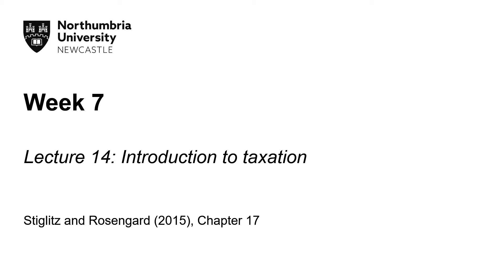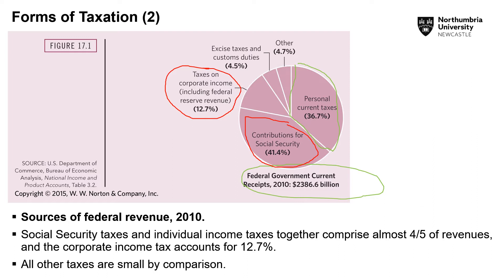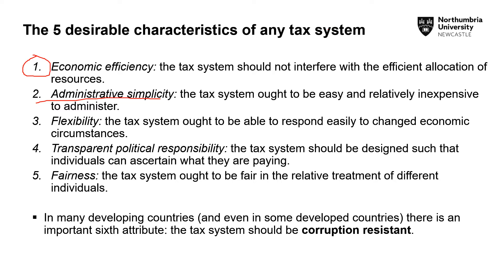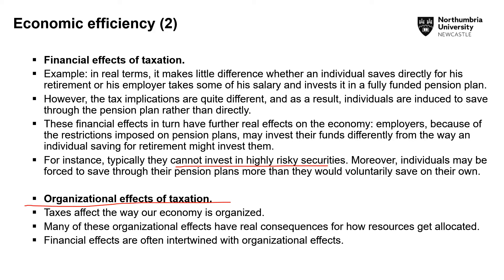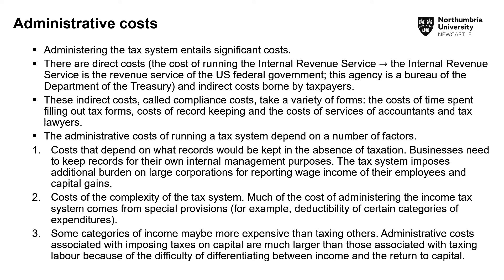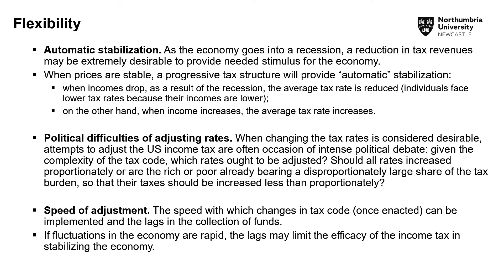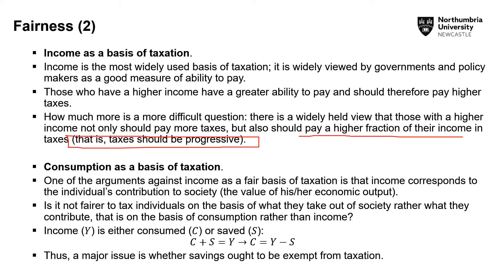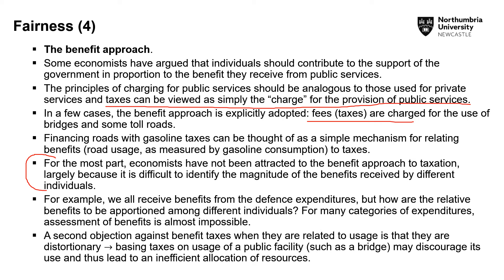SM9628 - Lecture 14 - Introduction to taxation